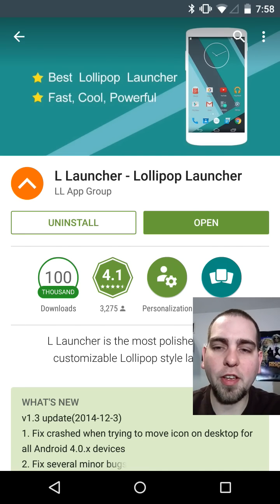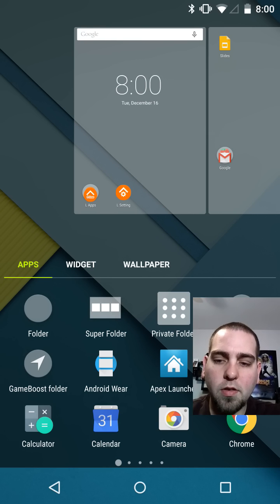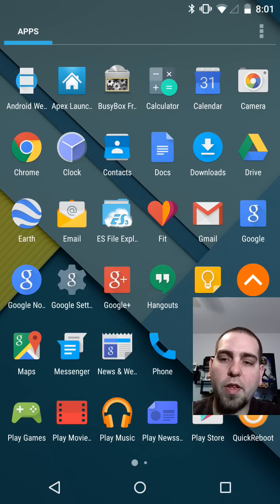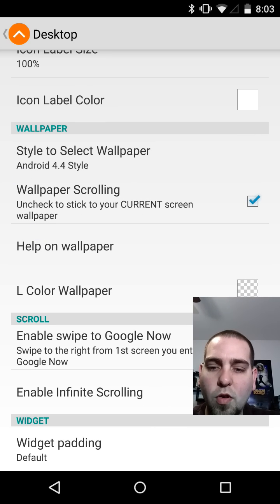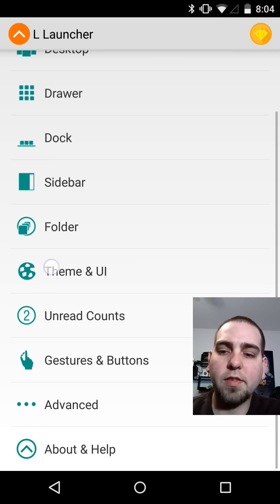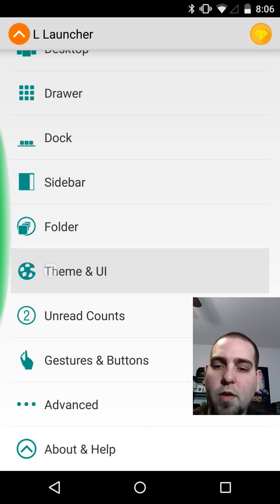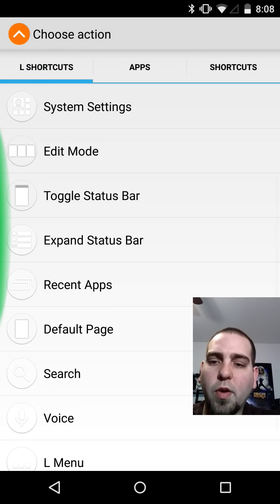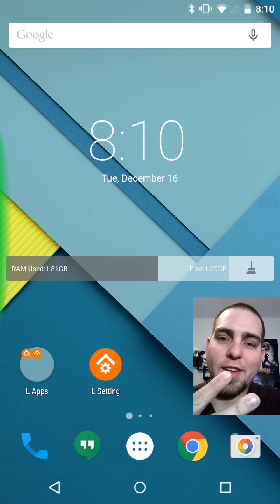L Launcher Android app review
L Launcher android app review Lollipop Launcher

5 Things you need to know before rooting or hacking your android device